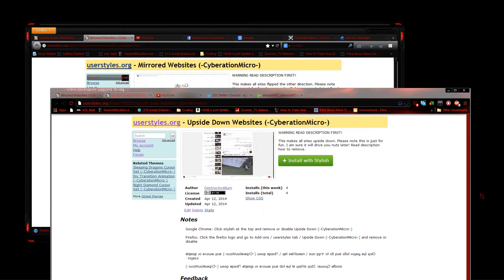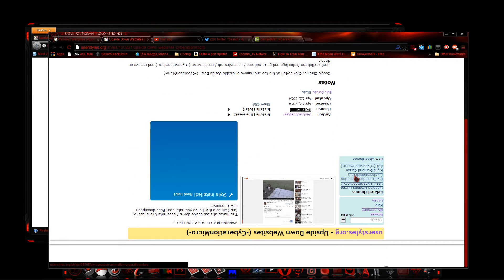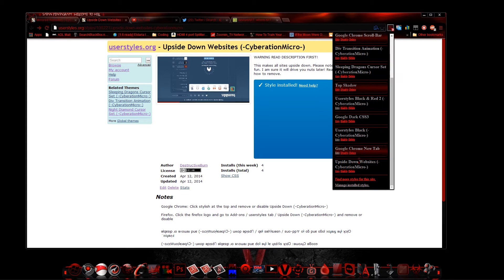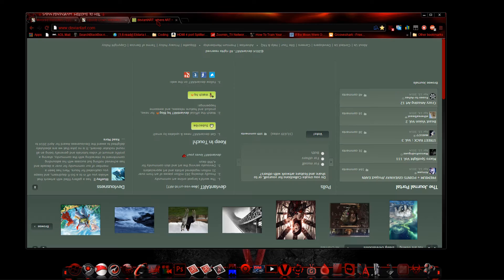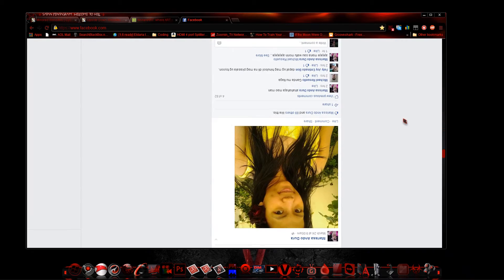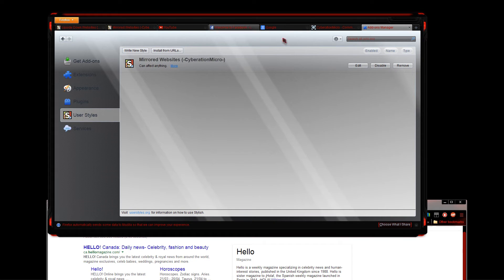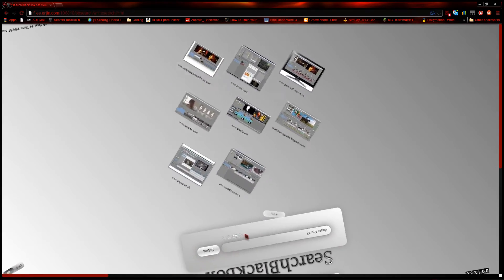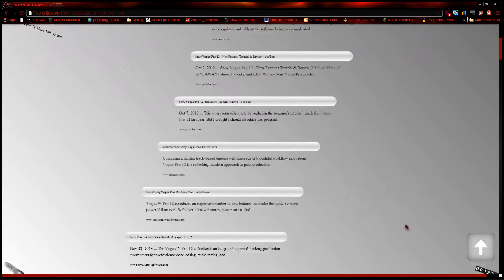How to flip websites upside down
This works on a css3 platform and it's set only for google chrome and firefox.

Uninstall Notes:
Google Chrome: Click stylish at the top and remove or disable Mirrored Websites (-CyberationMicro-) v1.0.0

Firefox. Click the firefox logo and go to Add-ons / userstyles tab / Mirrored Websites (-CyberationMicro-) v1.0.0 and remove or disable

Forums Information

ooVoo: albertacanada420
Xbox: destructiveburn